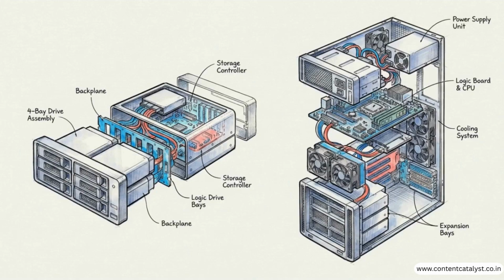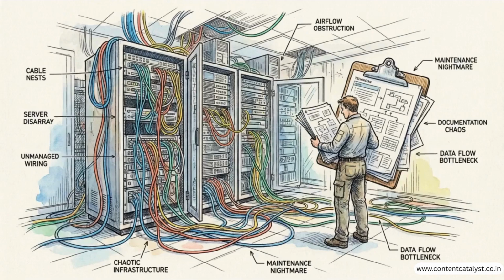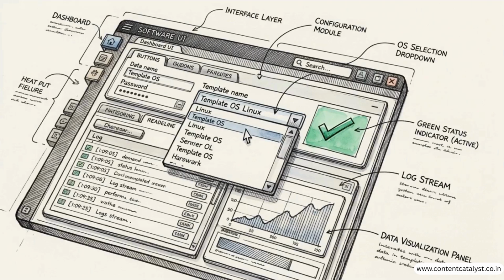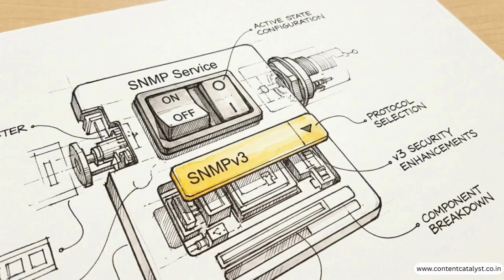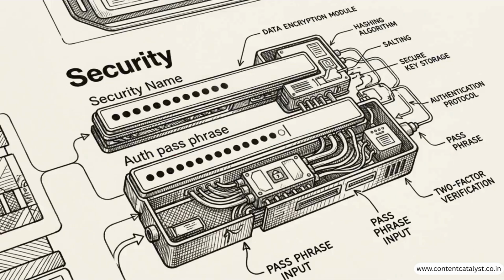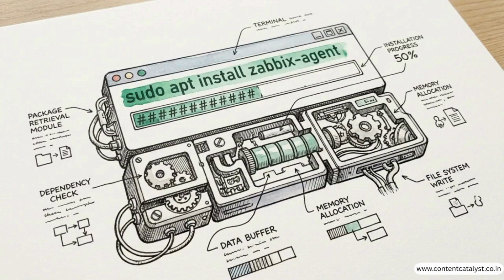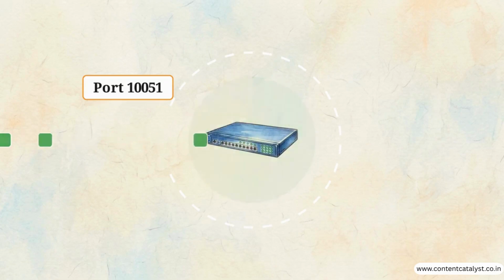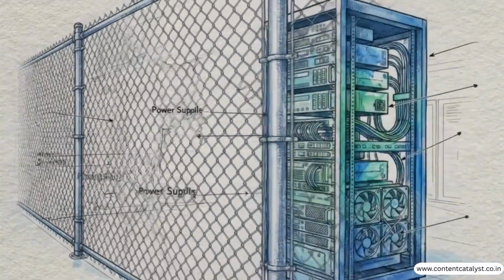Monitor Servers, Networks & Cloud Like a Pro with Zabbix | ContentCatalyst